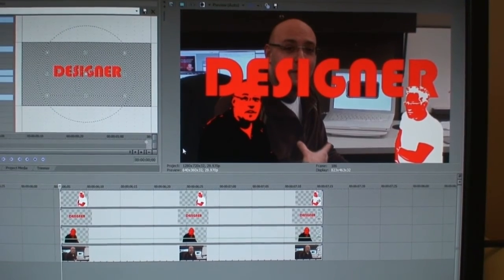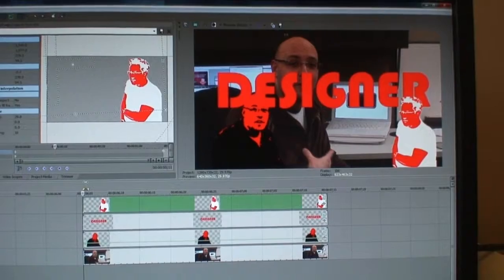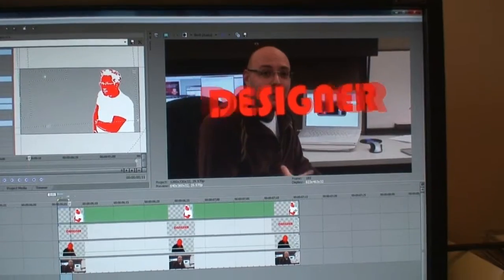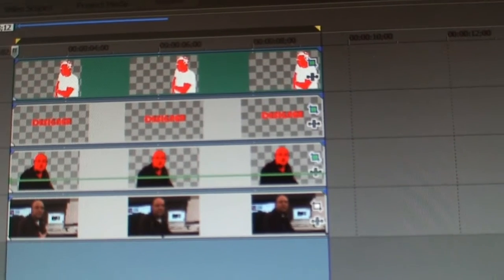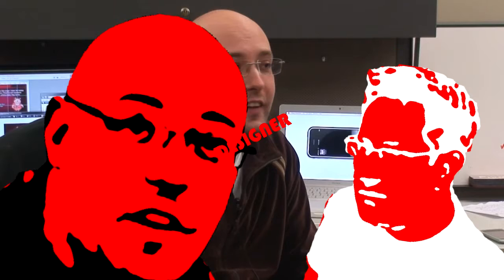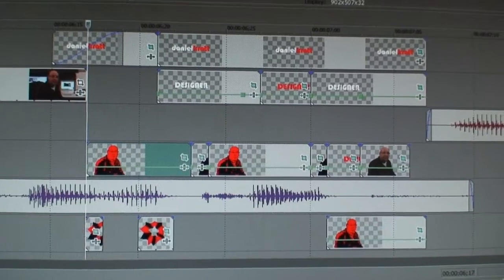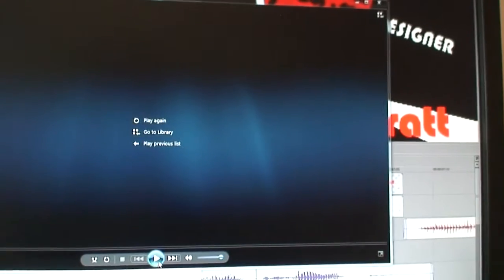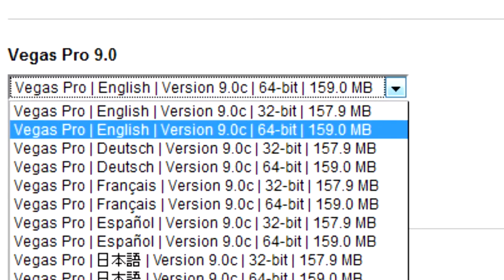SONY VEGAS 9.0c Image Import Bug Review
64-bit SONY VEGAS 9.0c, suffers from an image import error (not present in 9.0b). When adjusting an image's video event pan/crop, the image can flicker in and out of existence in both the video preview and final render. It is an erratic and inconsistent issue, and I've found in many cases the solution is to export images as motionless (alpha channel enabled) video clips.

This is a terrible workflow, and wastes hard drive space. But it appears I will need to continue to do so, until SONY updates VEGAS to 9.0d (assuming they fix this problem.)